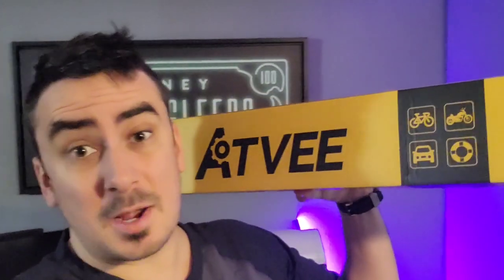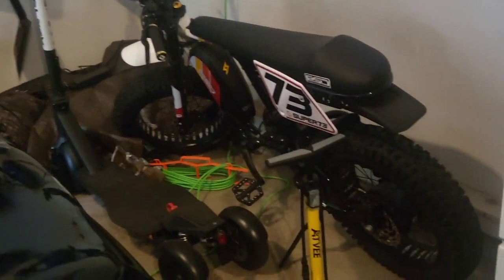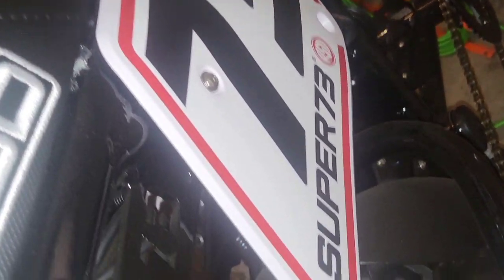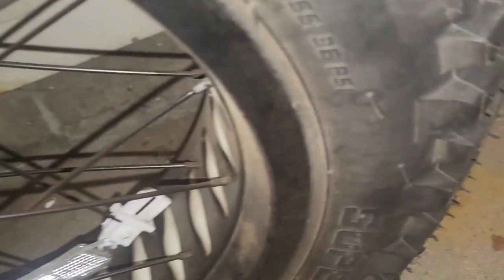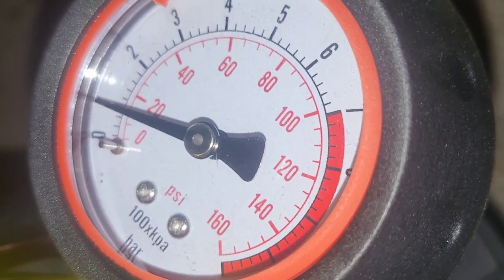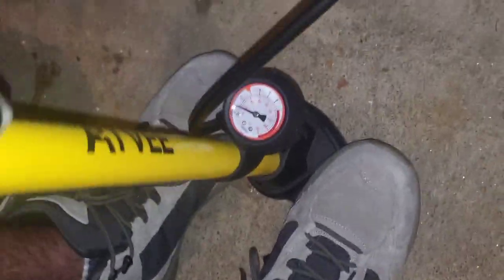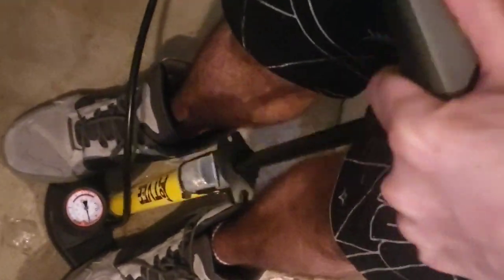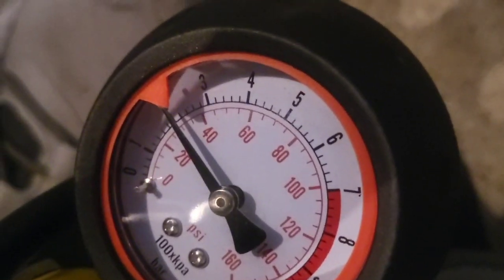Bicycle Pump with 160 PSI High Pressure - Presta and Schrader Valve - For Balls, Tires & Tubes